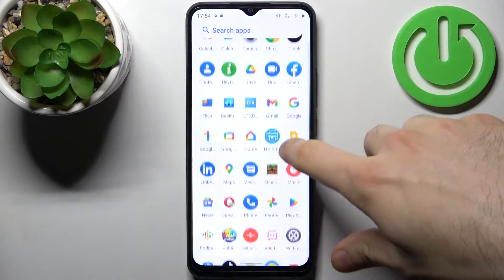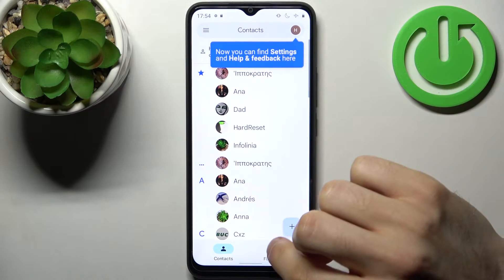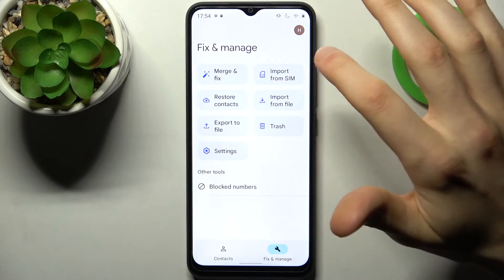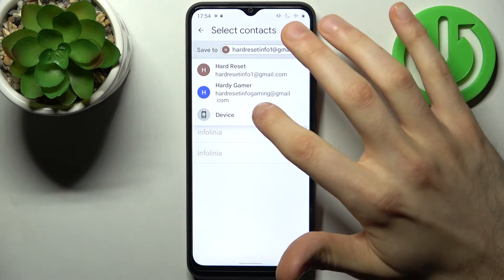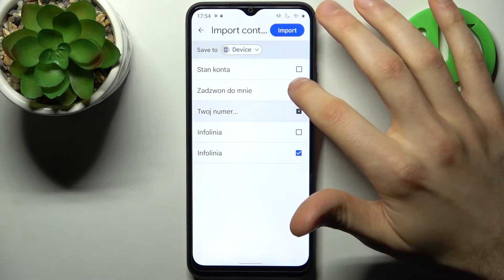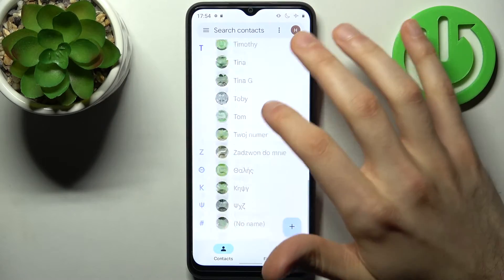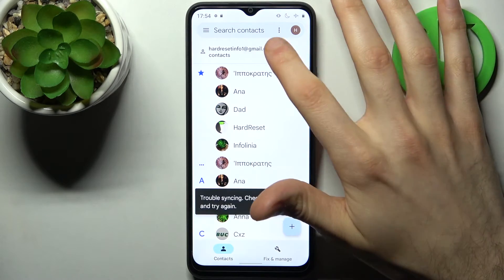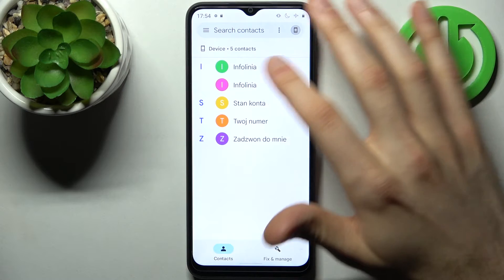How to Copy Contacts from SIM Card to the Internal Storage on the REALME C30 - Import Contacts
Learn more about the REALME C30:
This video guide has been filmed and brought to your attention with the goal of showcasing how you can import contacts from the SIM card memory to internal storage on your REALME C30 smartphone. Therefore, we are humbly encouraging you to view this video and learn how to copy contacts to the phone memory on your REALME C30 mobile device.

How to import contacts to the phone memory on the REALME C30? How to copy contacts to the phone memory on the REALME C30? How to export contracts from the SIM card memory on the REALME C30? How to transfer contacts to the internal storage on the REALME C30?